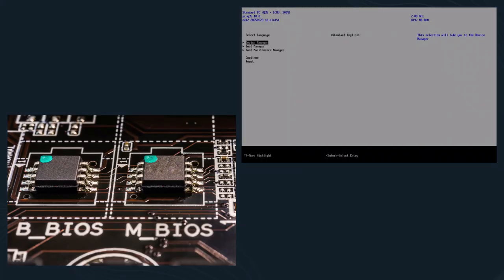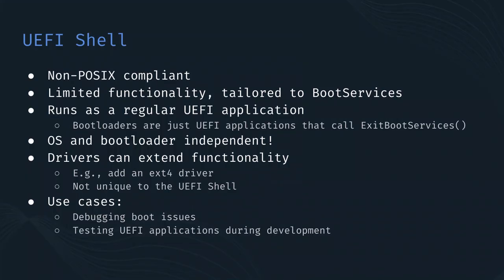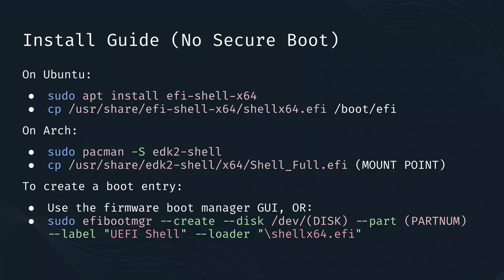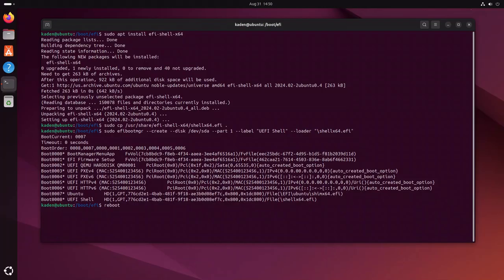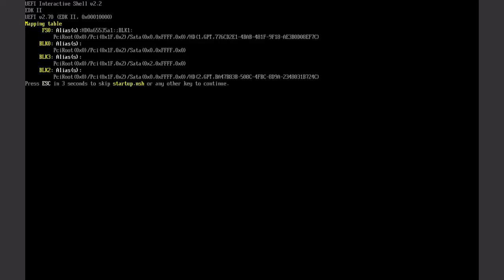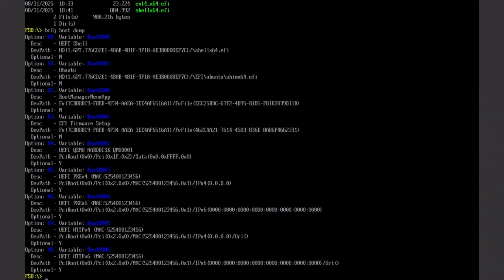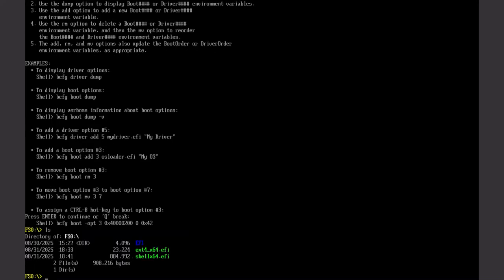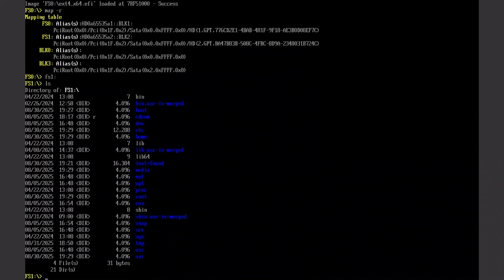A Brief Introduction to the UEFI Shell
For LMC 3403 at Georgia Tech